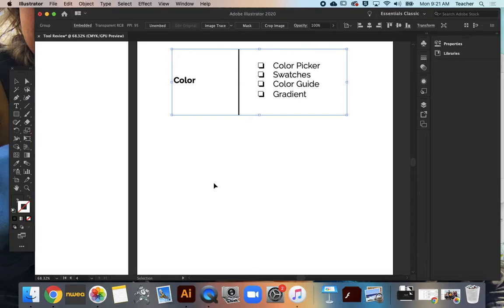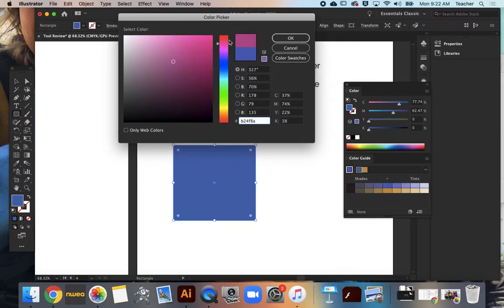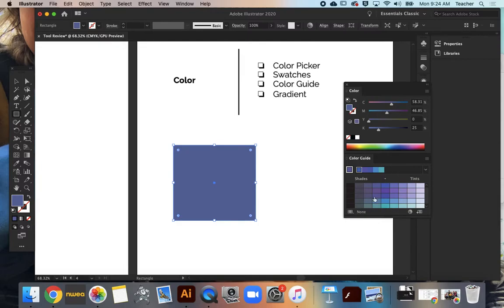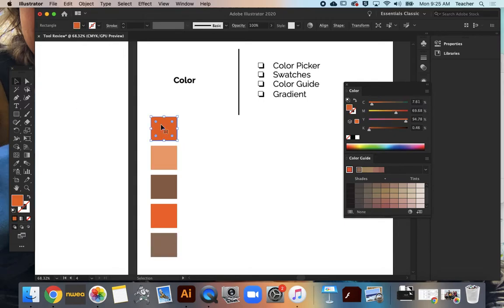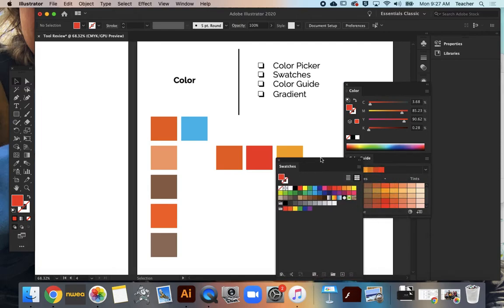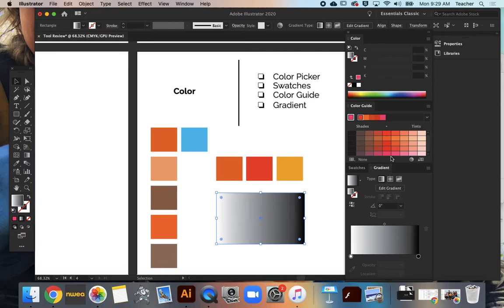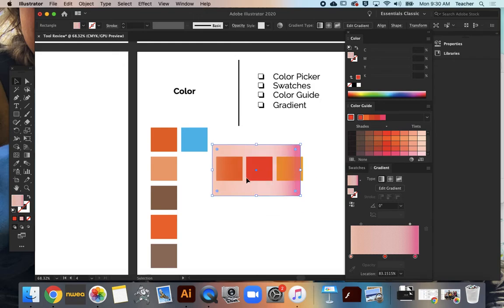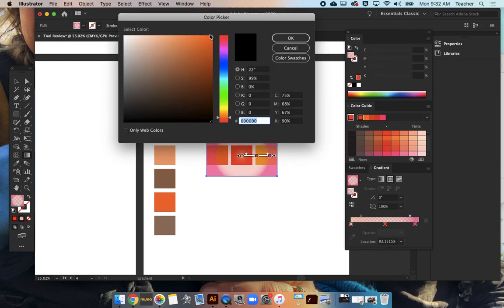Color Tools Review